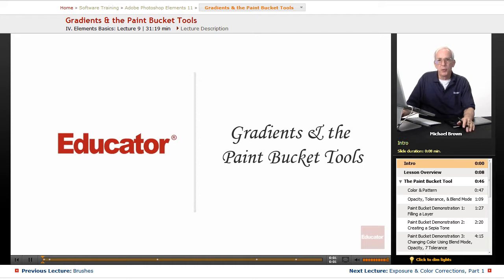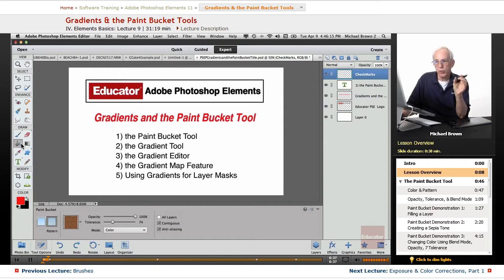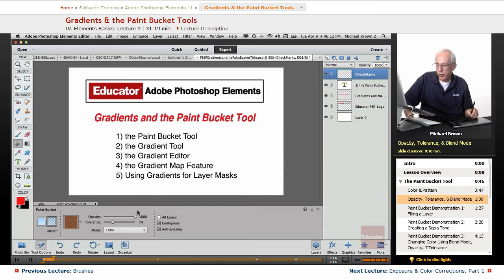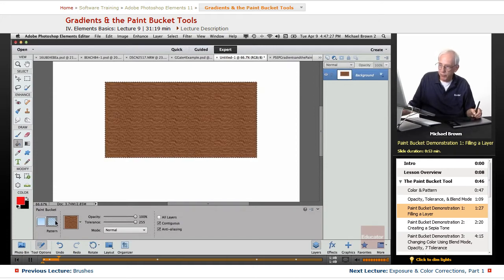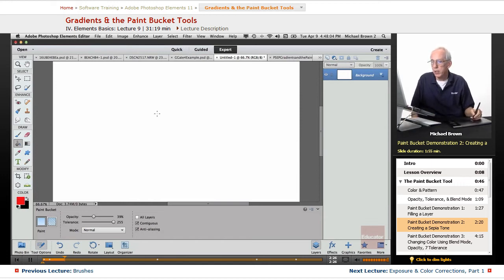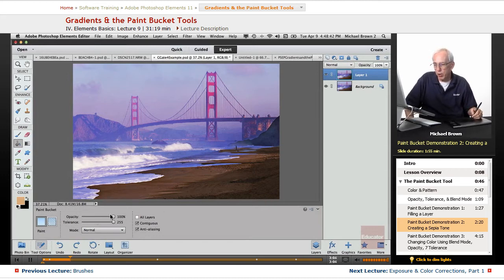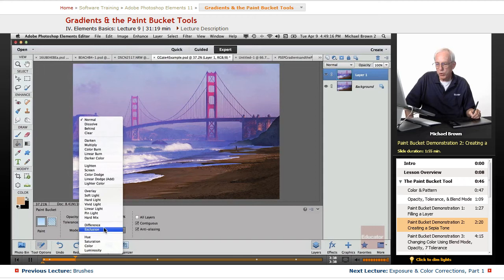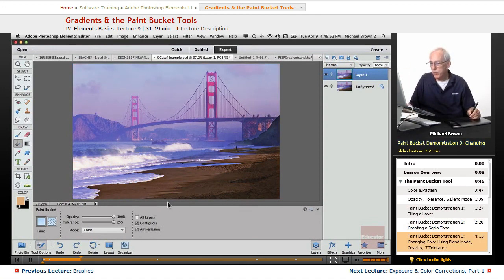"Gradients & the Paint Bucket Tools" | Adobe Photoshop Elements 11 with Educator.com